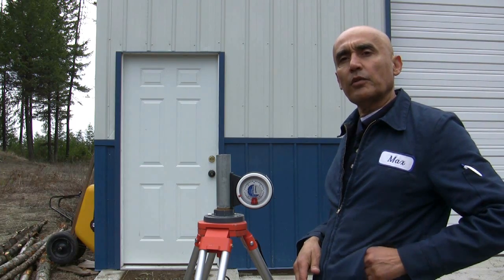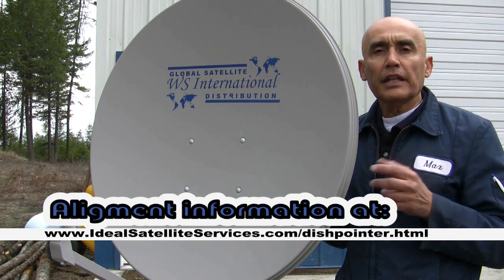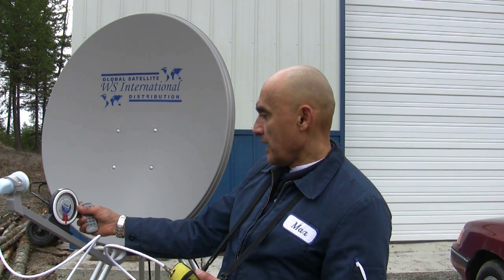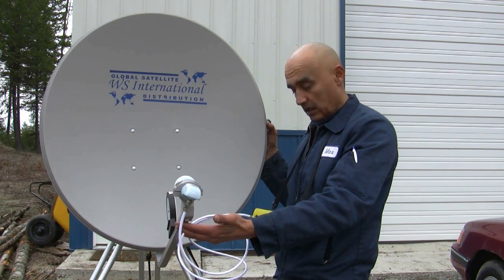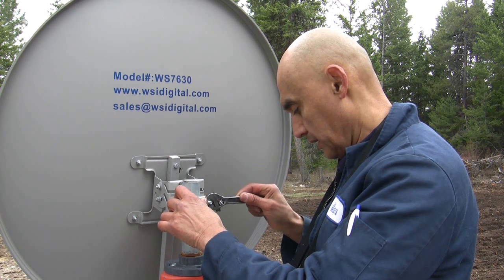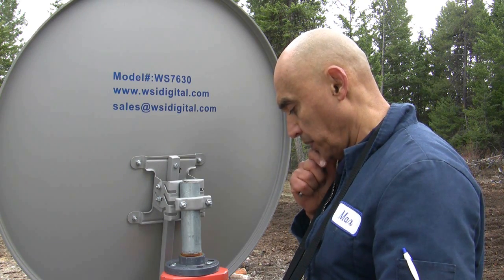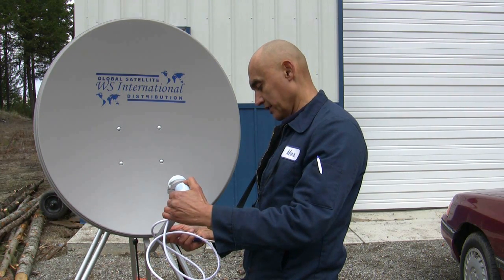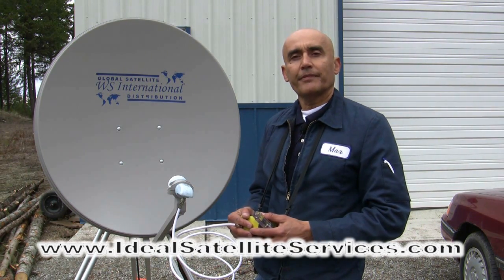How to set up an fta satellite system or aligning an FTA dish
In this video, we will show you the step-by-step procedure of aligning an FTA SDAdish using a satellite finder meter.  Using a satellite finder meter for the proper installation procedure will minimize safety problems and allow you to do it faster than using a receiver box.

There are many methods of course, but my favorite one is using the satellite finder hands down.

If this video has been helpful please consider donating 1 buck to help us produce more helpful videos.